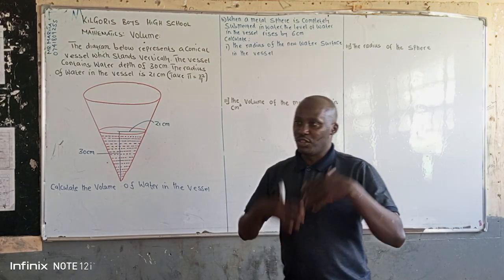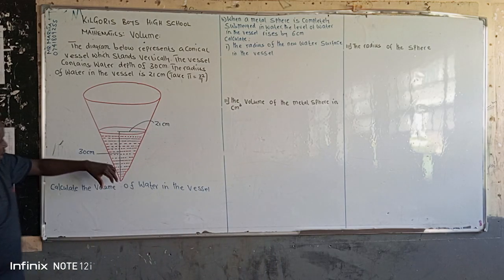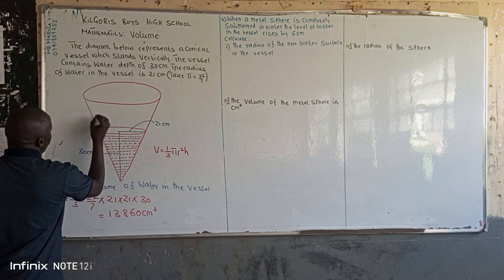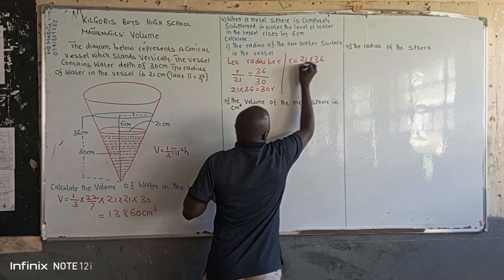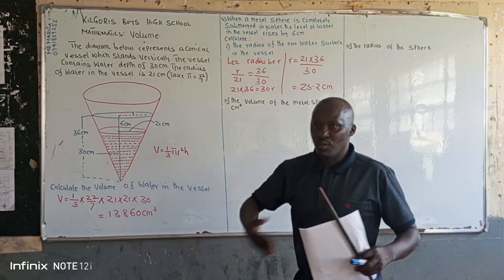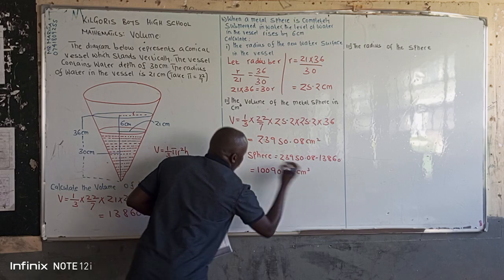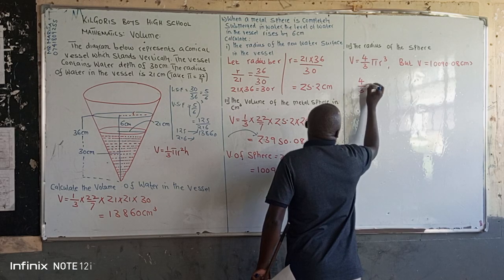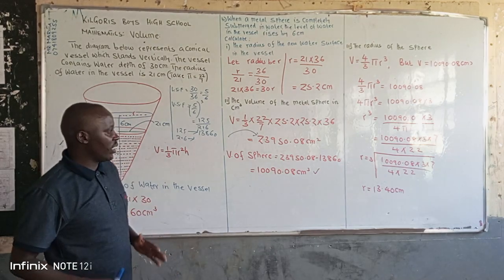kcse 2024 : volume of sphere and a cone.0741809255